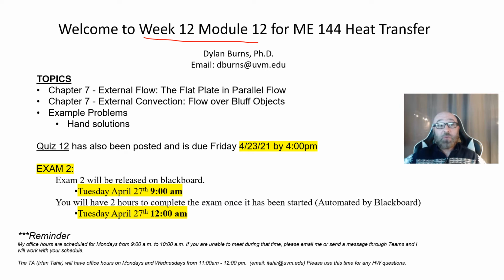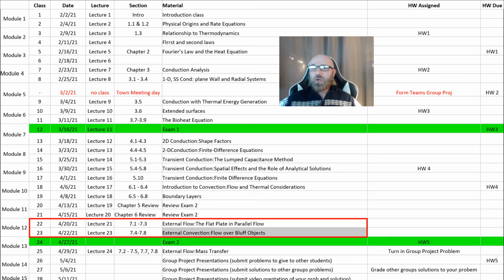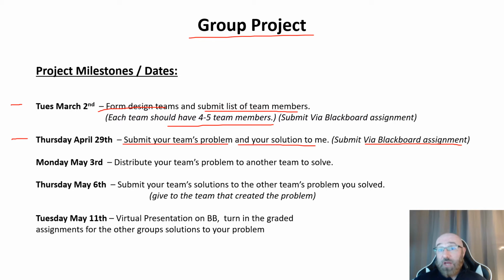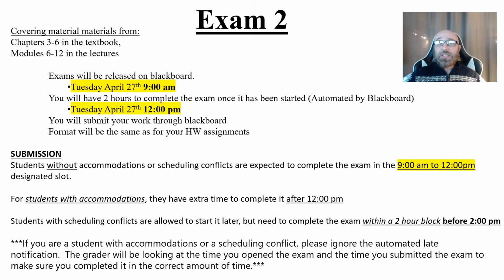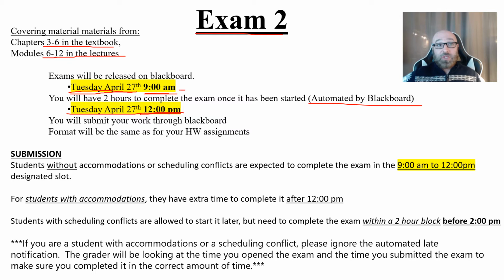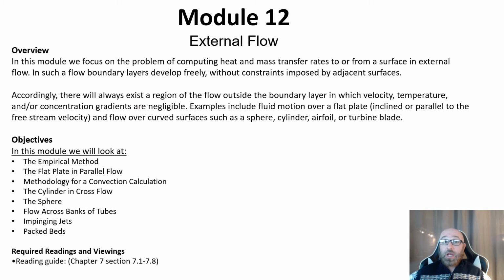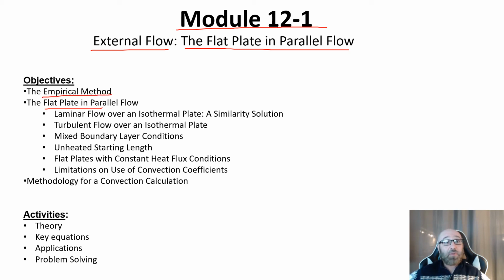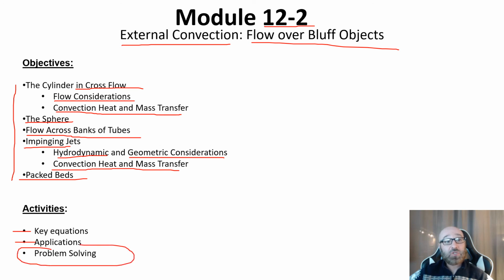ME 144 module 12 Lecture overview rev 3